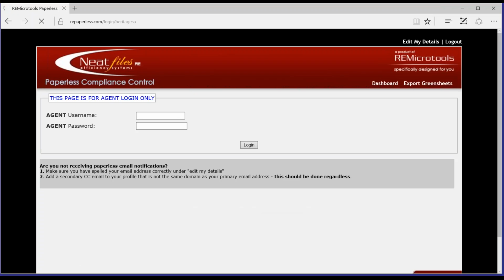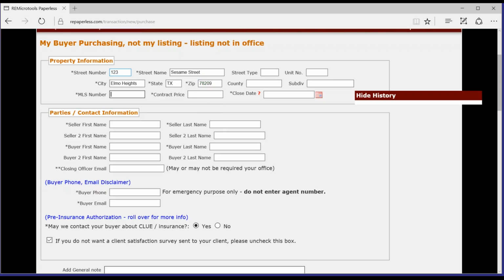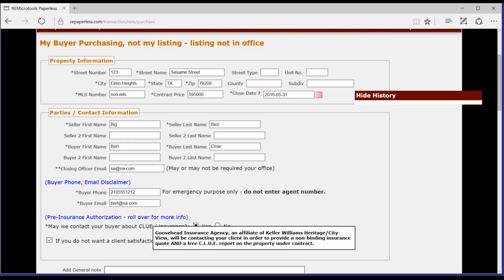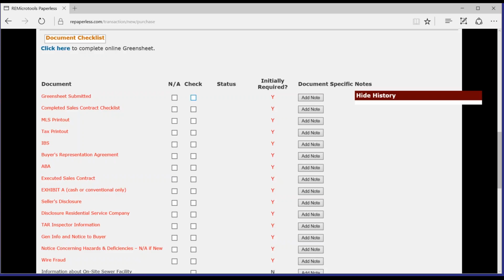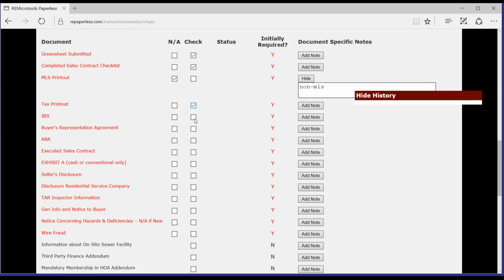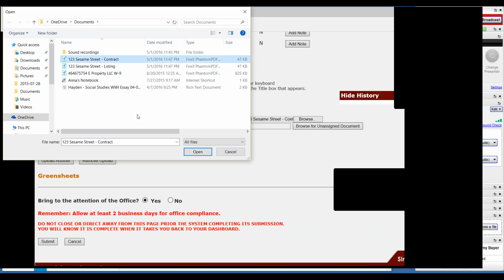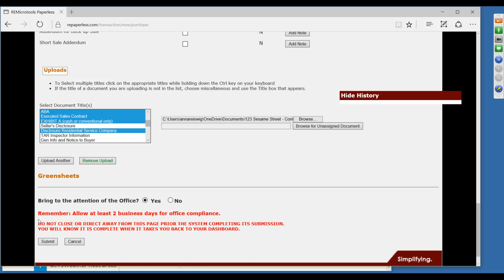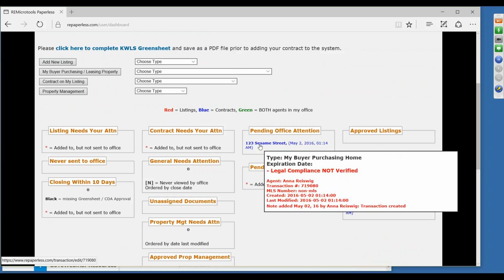REPaperless Submit a Contract my Buyer